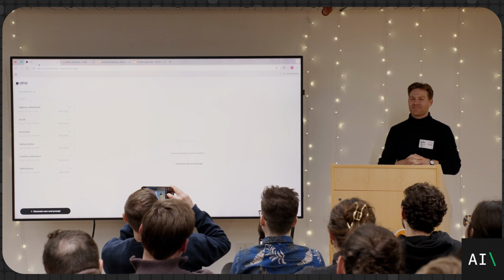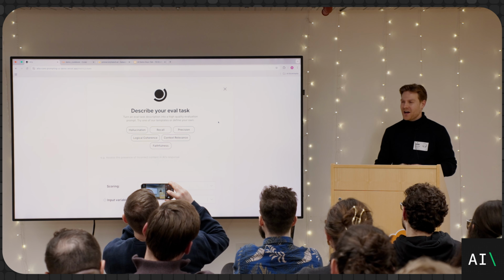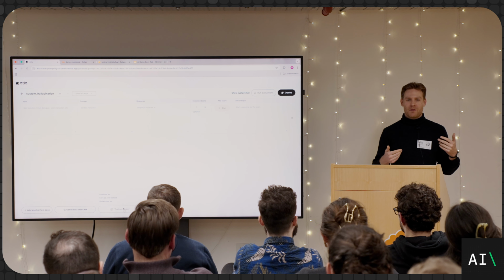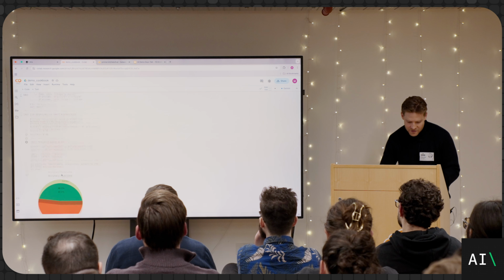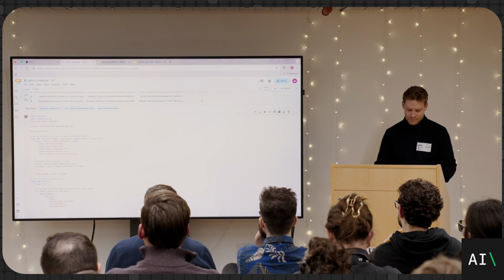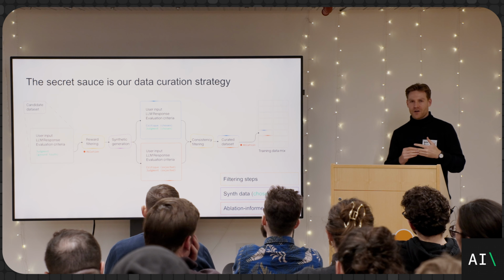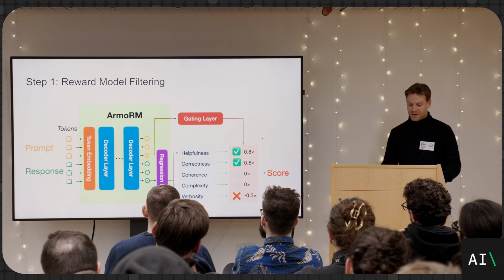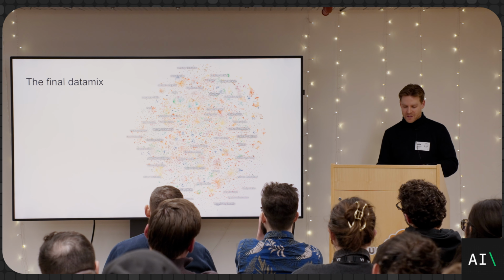Training State of the Art LLM-as-a-Judge - Maurice Burger - Atla AI - AI Demo Days 5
Maurice Burger will be demoing "Training AI Evaluators: Lessons from training a SOTA 'LLM-as-a-Judge'”.

Maurice is the co-founder & CEO of atla (YC S23). Previously, he co-founded Syrup Tech, an AI-powered inventory prediction company backed by Accel, and served as COO at Trim.

In this insightful demo from AI Demo Days, Maurice from Atla, an AI safety company, presents their innovative approach to LLM evaluation and training AI evaluators (LLM judges). Learn how Atla is addressing the challenge of trusting AI benchmarks and creating custom AI evaluation metrics for GenAI applications.

This demo covers:

- The concept of LLM as a judge and its importance in grading AI-generated output.
- Atla's alignment platform for tailoring AI evaluators to specific use cases.
- A live demonstration of how to create a custom hallucination metric and improve AI evaluation.
- Atla's unique data curation strategy for training robust LLM judges, including human preference data, synthetic critiques, and consistency filtering.
- Details about Atla's open-source LLM judge, Selene Mini, and their upcoming larger model.